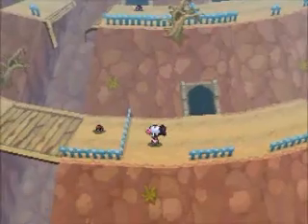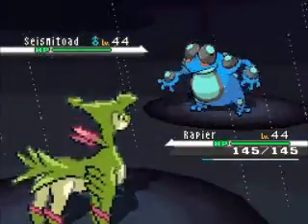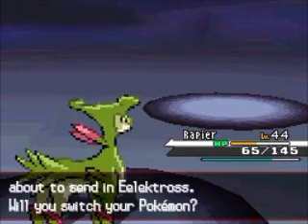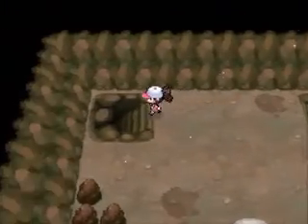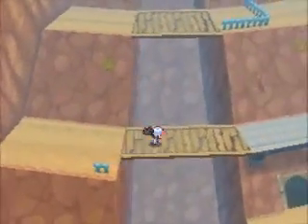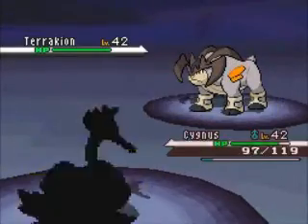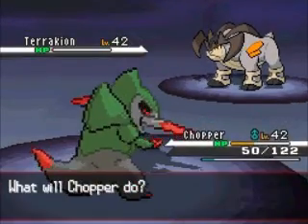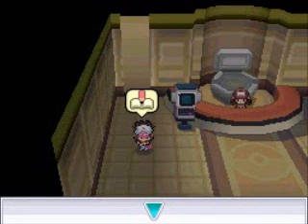Let's Play Pokemon White ~ Part 65: The Third Sword's the Charm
In this episode we finish exploring Victory Road, capturing Terrakion in the process.

Featured themes:
- Rapier's theme: "Emerald Sword" by Rhapsody of Fire